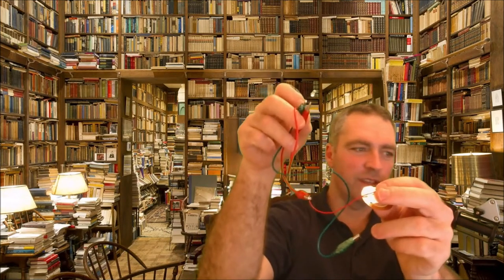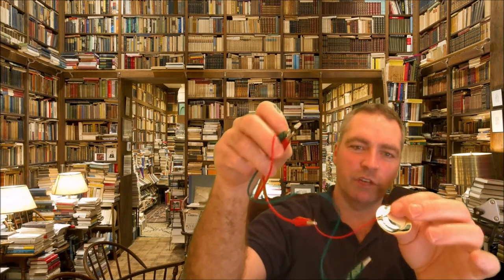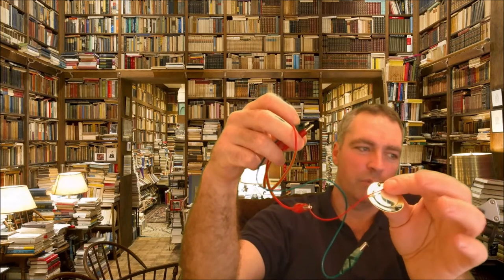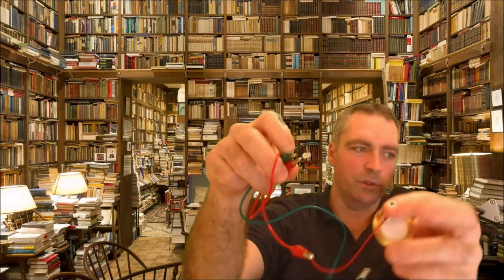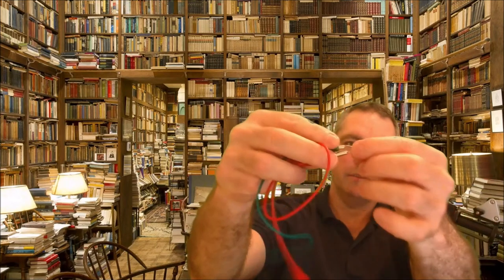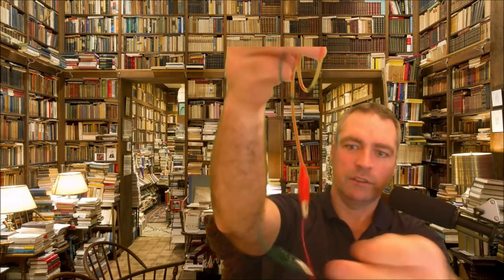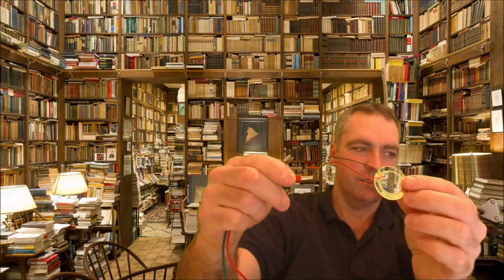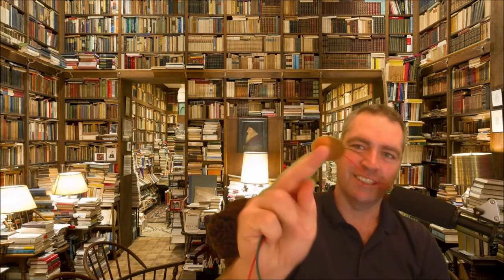Generating electricity from vibration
I used a blue led, a couple of alligator clips and a piezo.